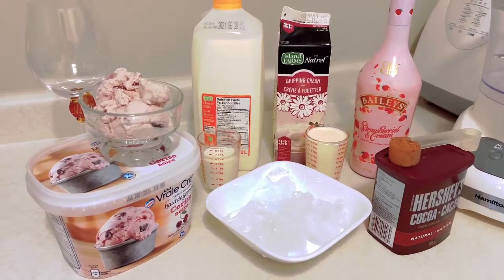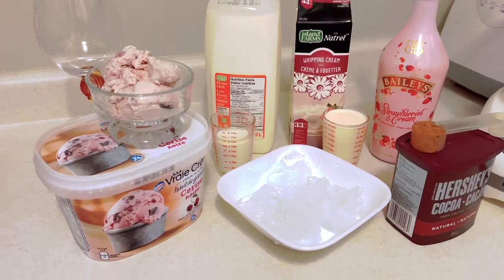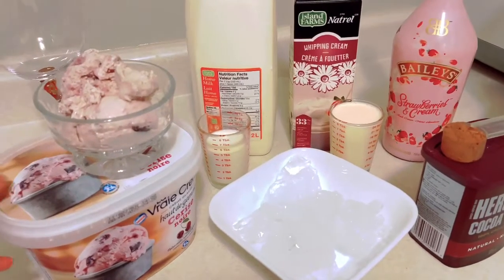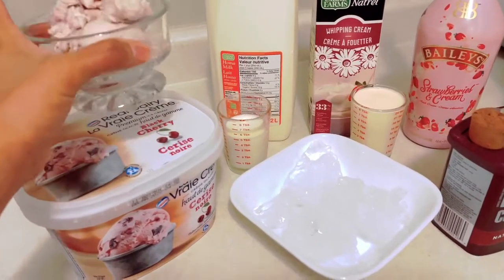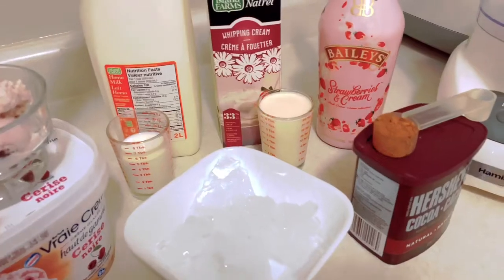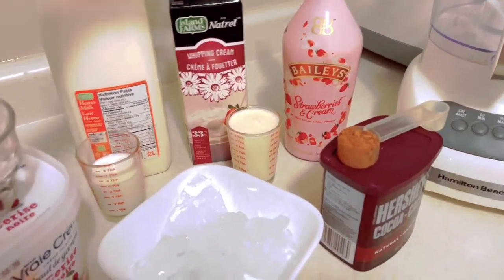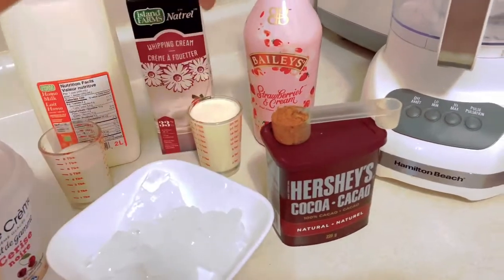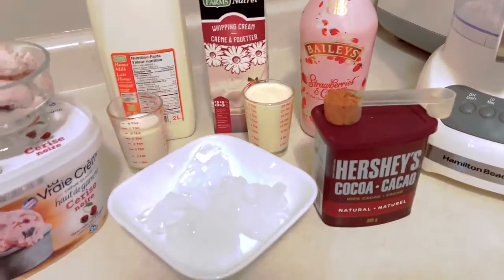Frappe Baileys with black cherry ice cream